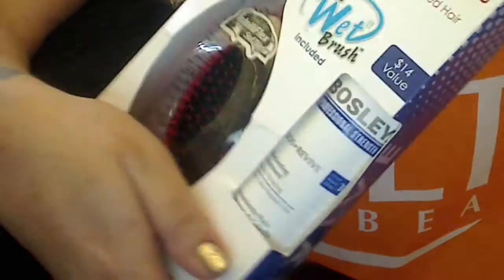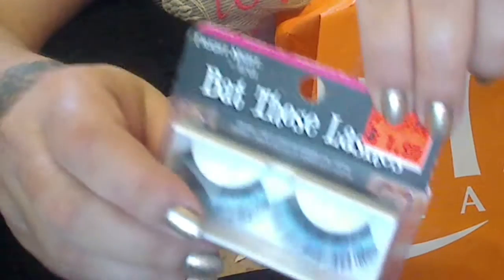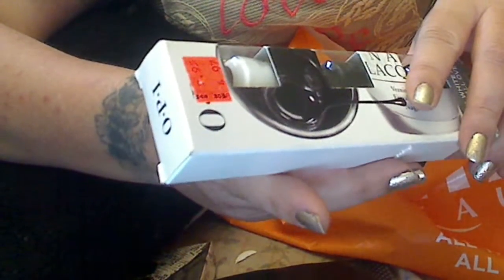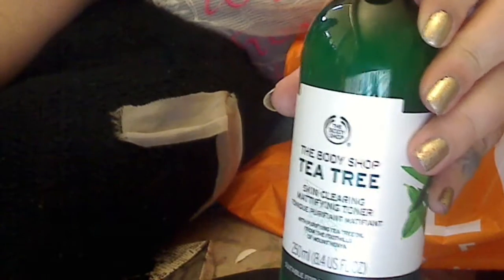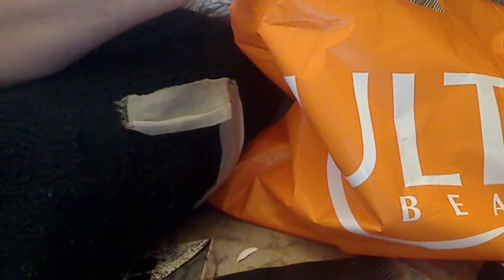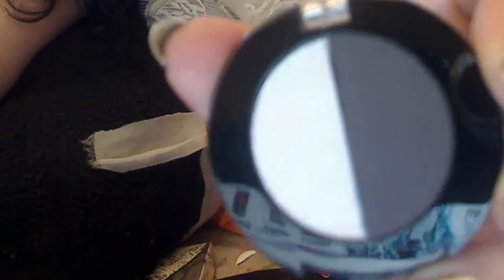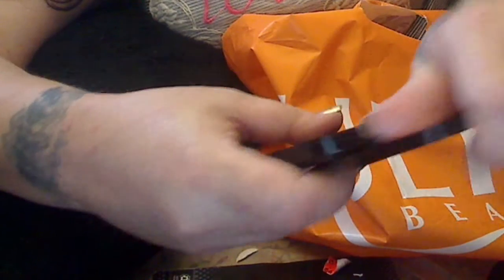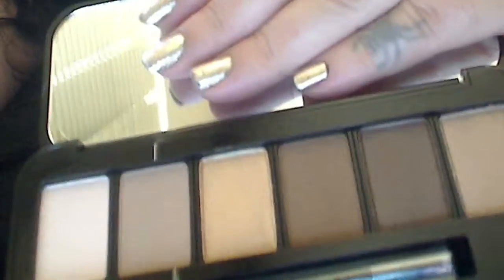Fun day Sunday , ulta haul, 50% off red taged iteams today only,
yaay see my braided hair single braid's i used to do all the time